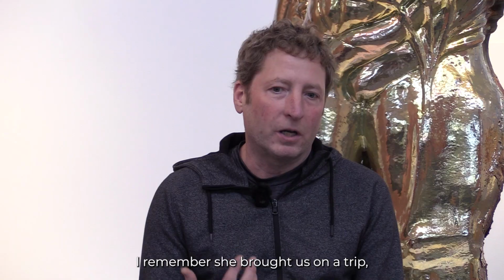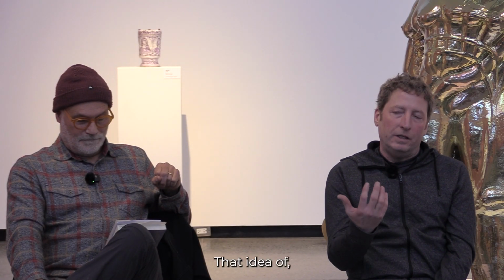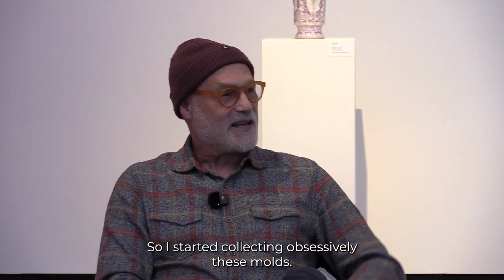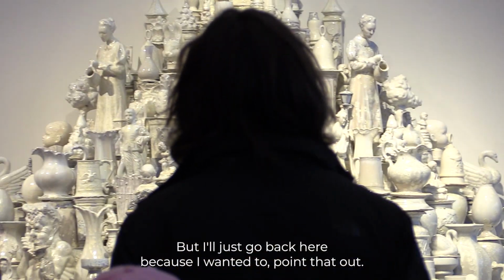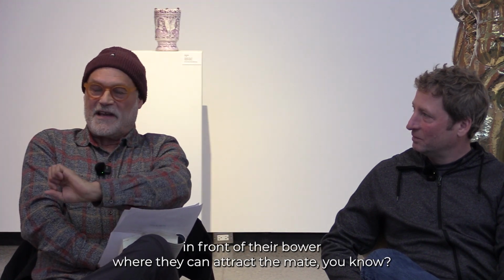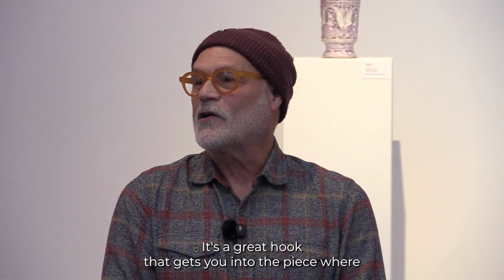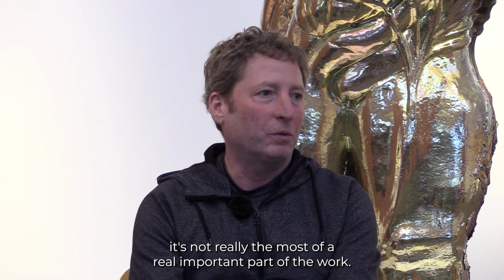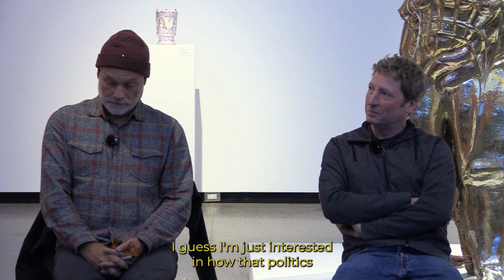Fall 2025 Gallery Talk: Walter McConnell and Jason Green